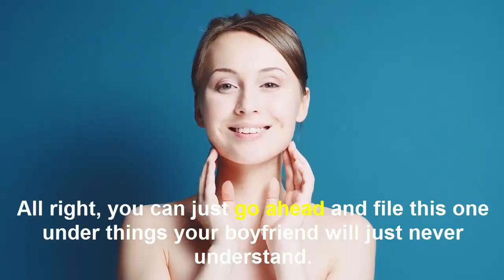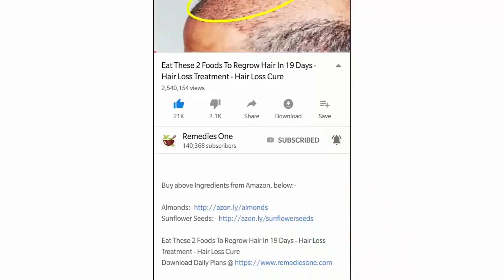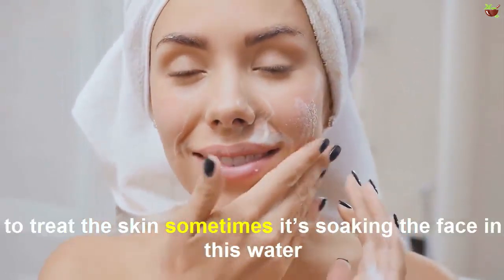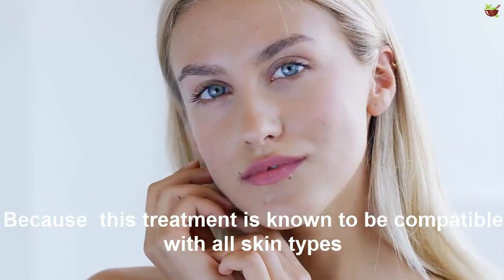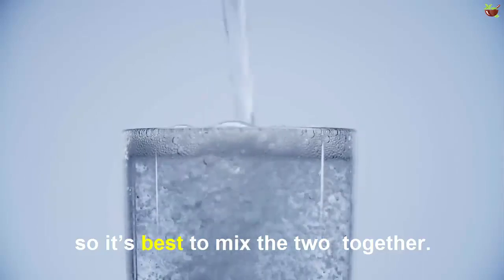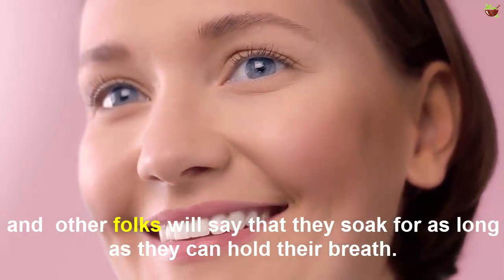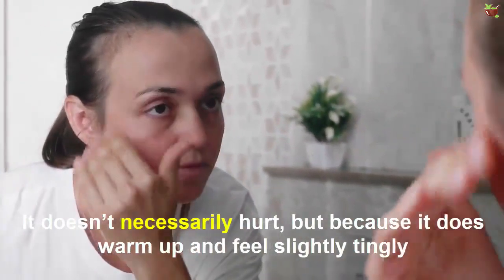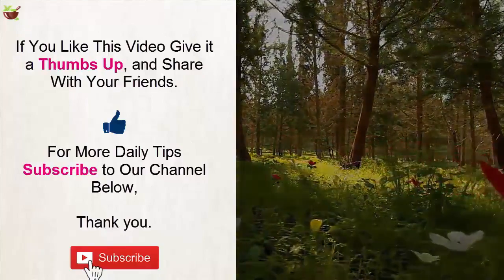Japanese Will Never Tell You These Secrets of Carbonated Face Bath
OK, you can simply feel free to record this one under things your sweetheart will just never get it. You know, alongside Shrek-reminiscent face covers and owning 15 sets of dark boots (however they're all so unique!). We're talking facials shimmering water facials. Dunking-our-heads-into-a-bowl-of-carbonated-mineral-water facials. Indeed, it's a thing.

The present video will talk about why you should wash your face with carbonated water.

Abnormal as it sounds, the bubbly face-purging procedure initially from Japan and promoted in Korea professes to be a skin supernatural occurrence specialist, decontaminating it post-rinse, however firming its general appearance. What's more, similar to, we had a go at applying snail sludge to our epidermis for the sake of excellence experimentation, so what's a bit of shining H2O?

THE BACKGROUND,

"A few spas in Korea (and Europe and, initially, in Japan) have utilized carbonated mineral water to treat the skin—now and again it's absorbing the face this water, or the aesthetician may prescribe splashing cotton cushions with carbonated mineral water and touching them onto the skin (no pulling or scouring) subsequent to purging.

THE BENEFITS,

"The reason a few aestheticians love this treatment, other than for its straightforwardness and agelessness, is on the grounds that the mineral water can help keep the cells between collagen strands solid, supporting by and large solidness and stoutness of the skin. The shimmering water is likewise known to help precisely wash out the pores without an excessive amount of cruelty. Since this treatment is known to be good with all skin types, aestheticians can go to this treatment without being also worried about disturbance or being excessively brutal on the skin."

Normal SPARKLING WATER VS. Shimmering MINERAL WATER,

"The mineral substance blended with the carbonated water is what should help convey the advantages past that of mechanical shimmering water purging the skin. Normally, the proportion of the water blends ought to be coordinated. Additionally, the mineral water weakens the brutality of the bubbling in the carbonated water, so it's ideal to combine the two. On the other hand, you can utilize carbonated mineral water, however this should then be blended with normal water—the thought is to weaken the carbonation to be gentler on the face."

What's your opinion of this significant data, Let me know in our remark segment beneath.